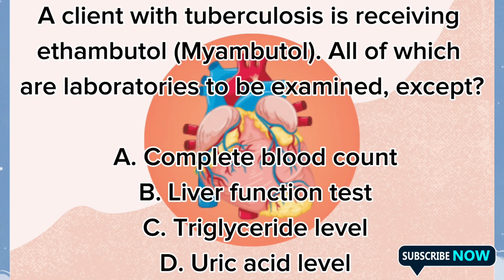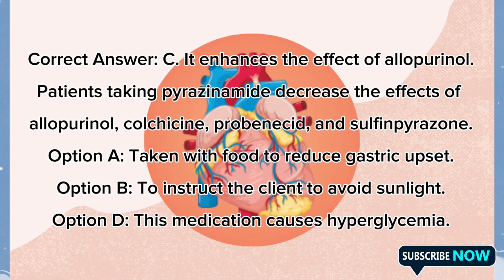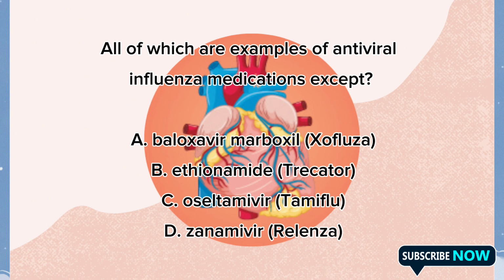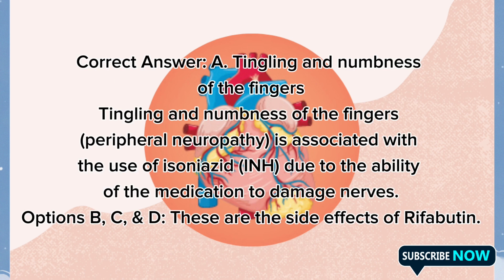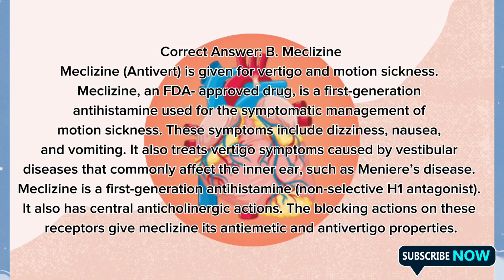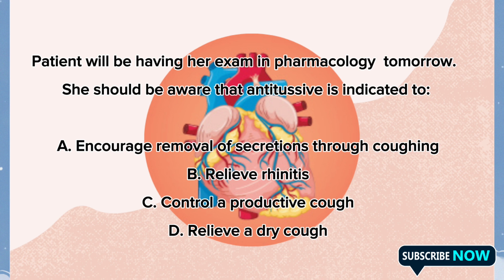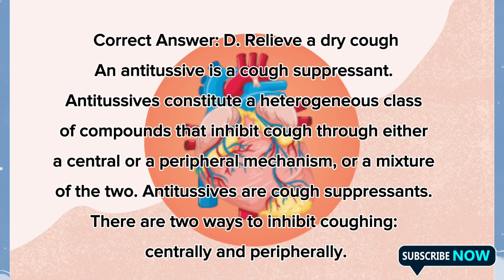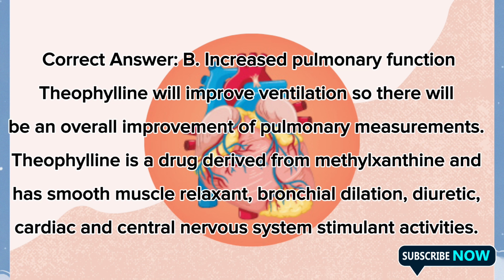NCLEX-RN Pharmacology Respiratory Drugs 15 Questions